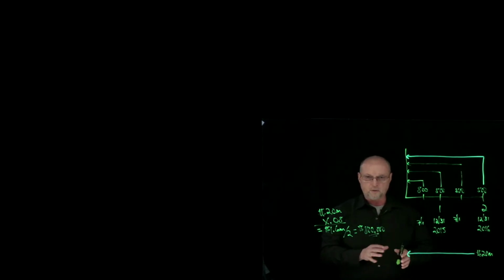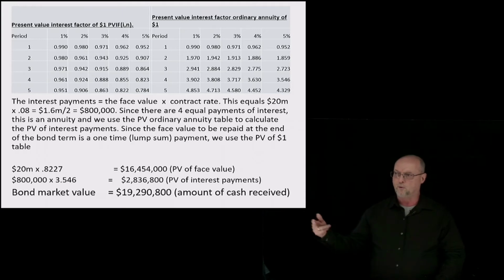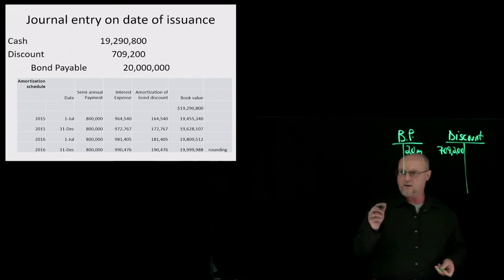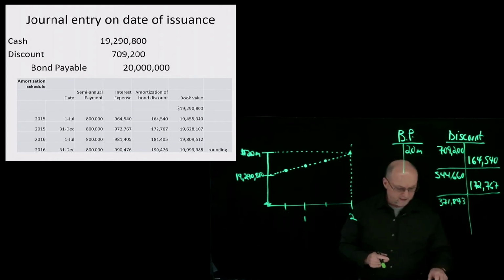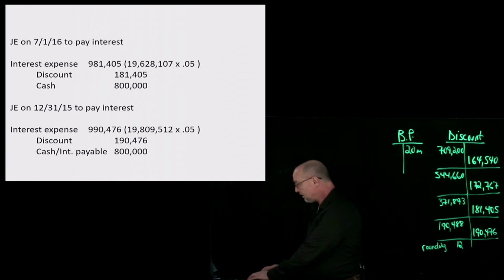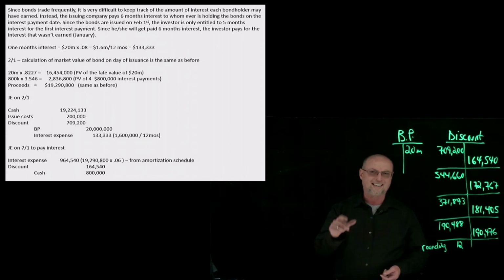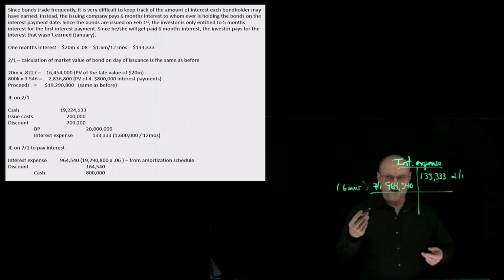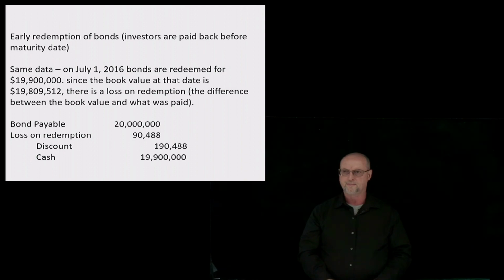Bond Amortization Using the Effective Interest Method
Professor Rob Smolin demonstrates three aspects of how to apply the Effective Interest Method.